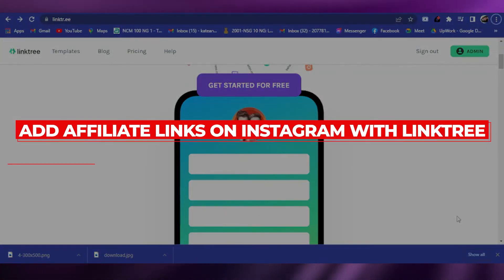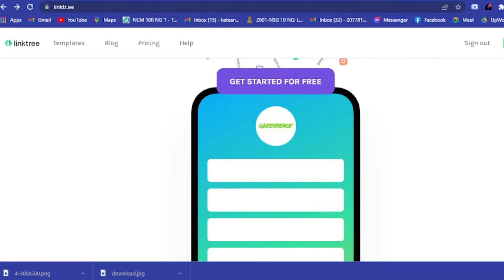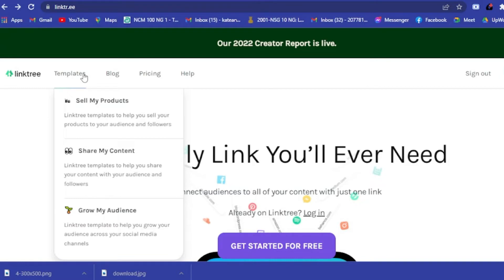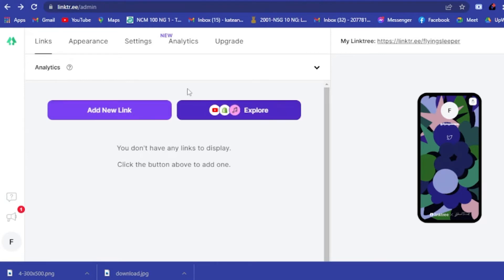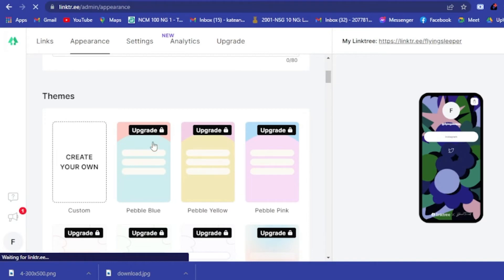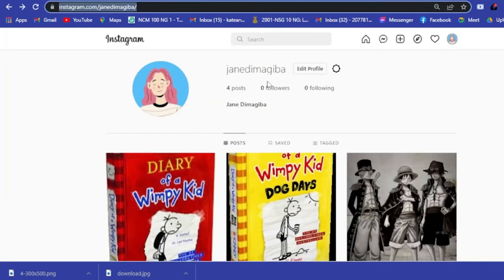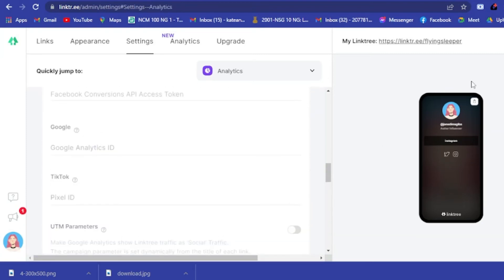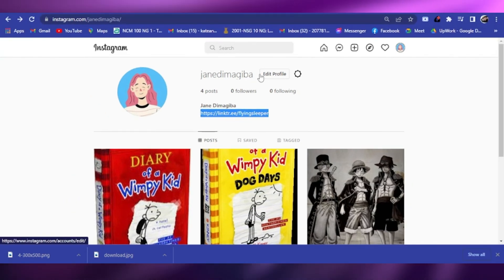How To Add Affiliate Links On Instagram With Linktree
In this video I show you How To Add Affiliate Links On Instagram With Linktree. This is super easy and learn to do it in just a few minutes by following this helpful tutorial.